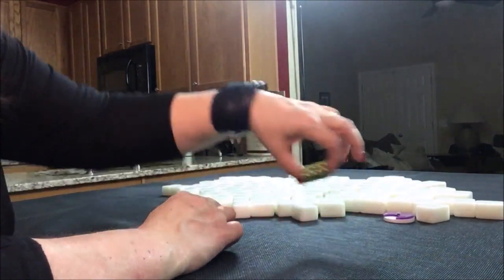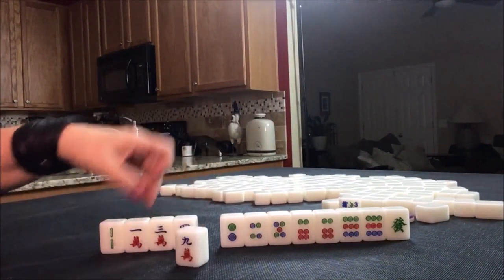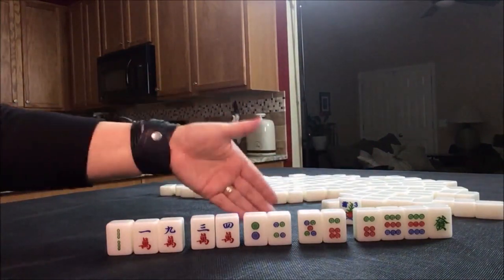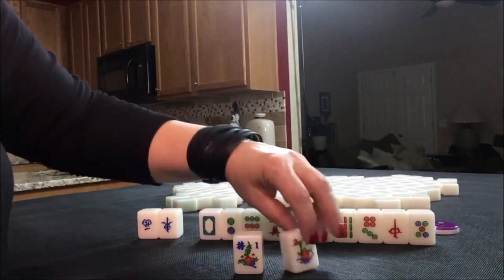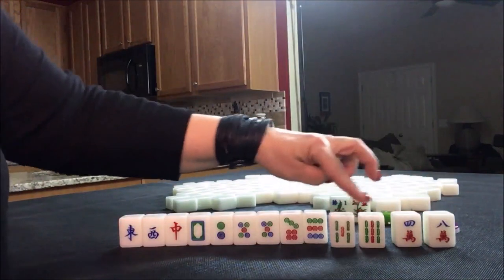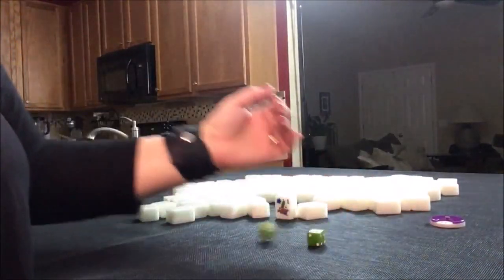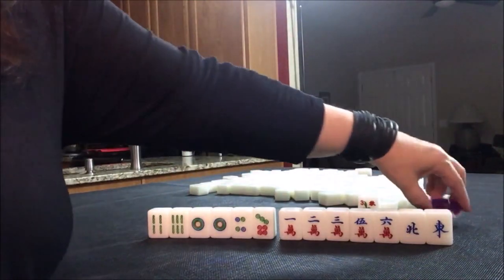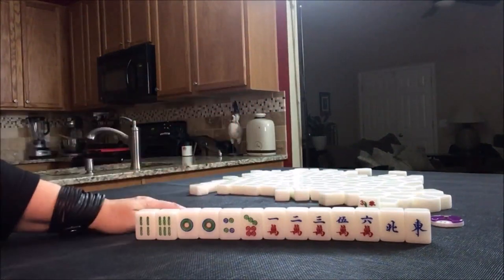Hong Kong Mahjong Random Pulls 20180928